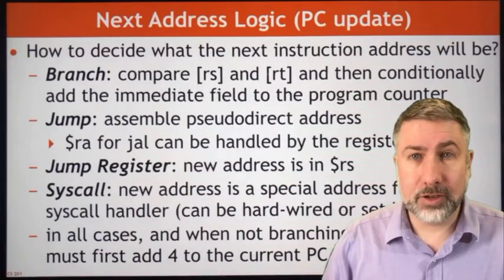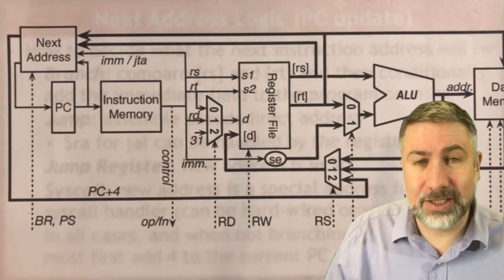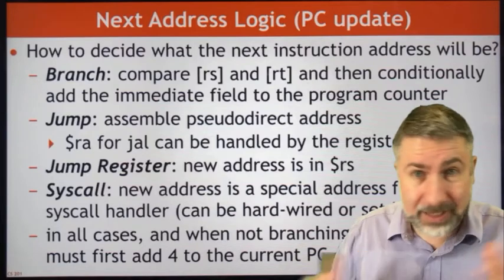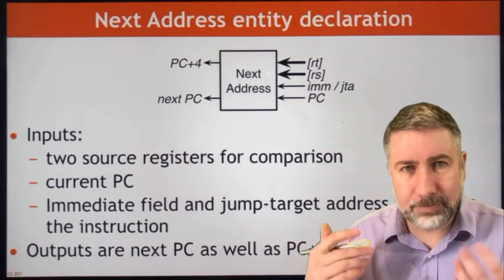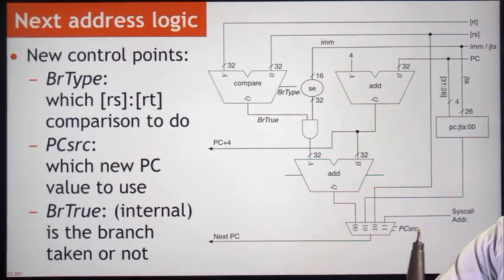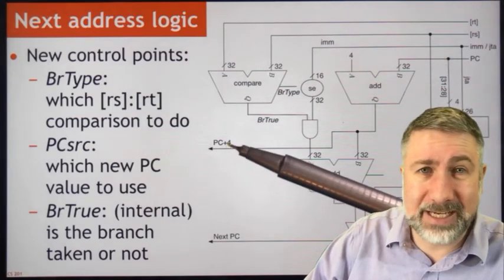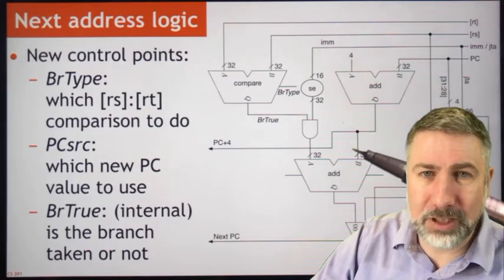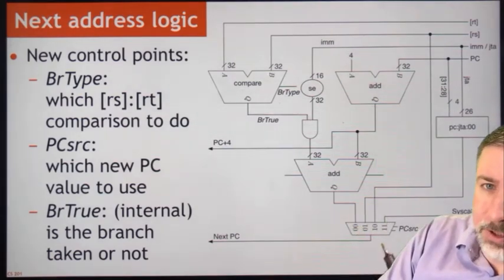Next Address Logic